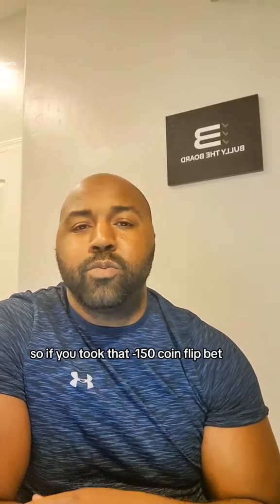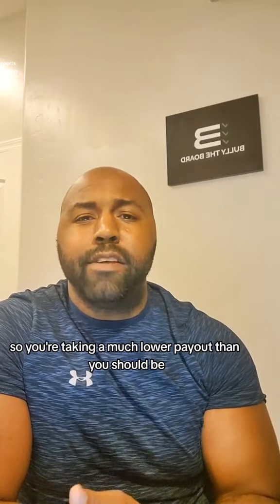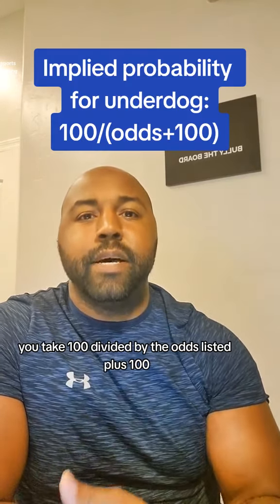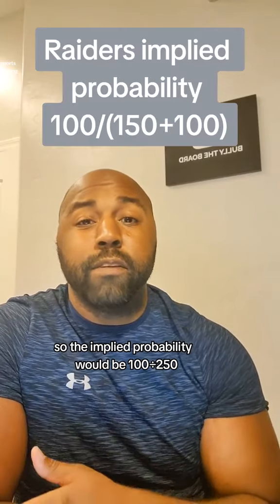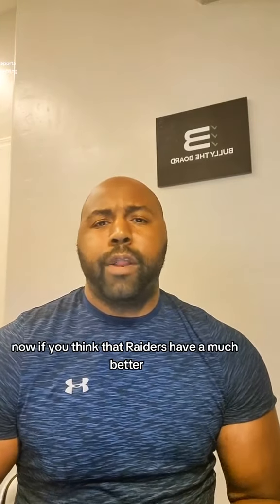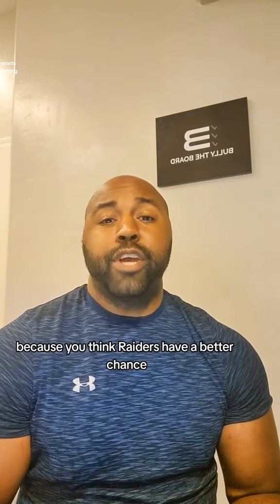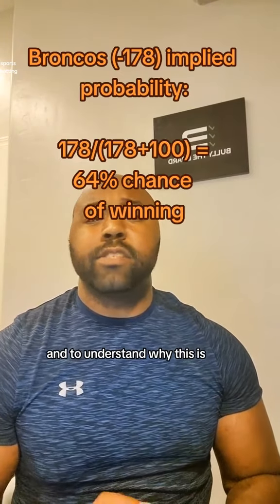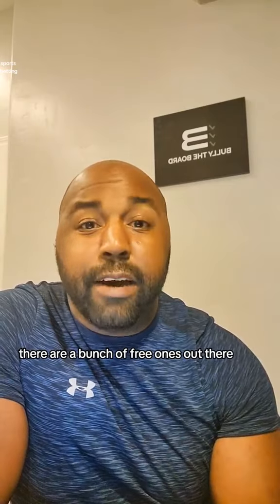Sports Betting 101: Implied Probability